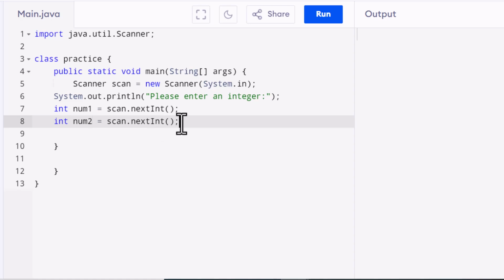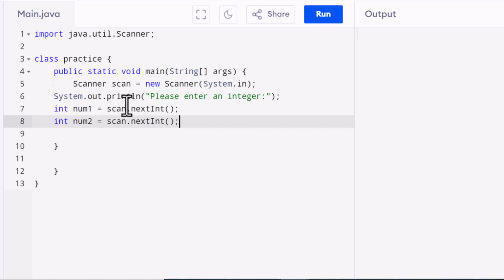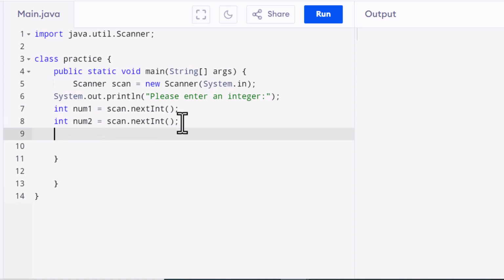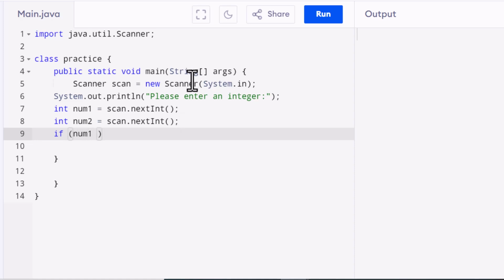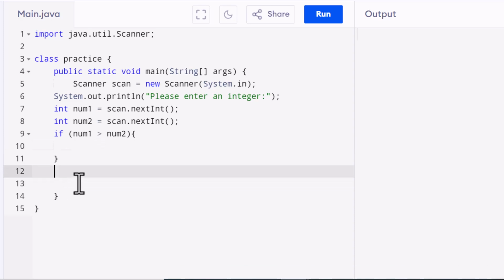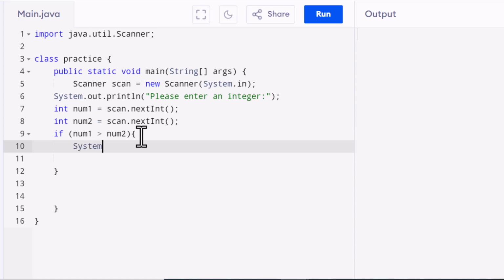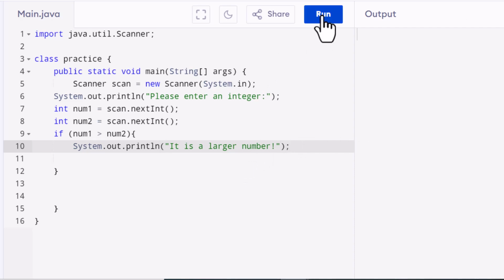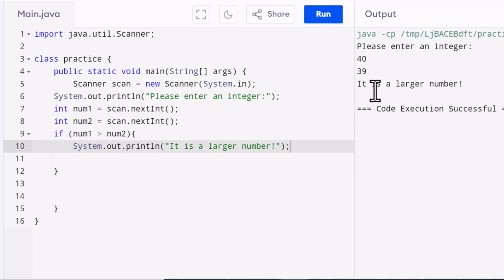Java Tutorial Simple If's - Comparing Two Integers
Learn about Simple If's comparing two integer numbers in Java with this tutorial.  This video will focus on using if statements.